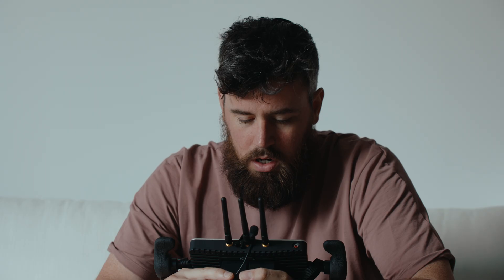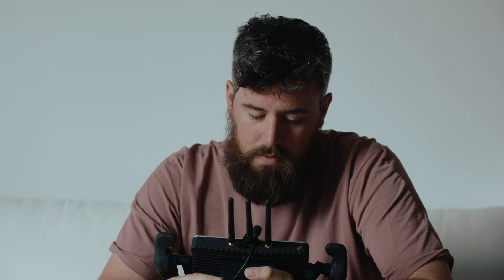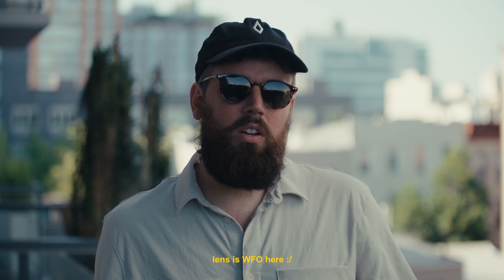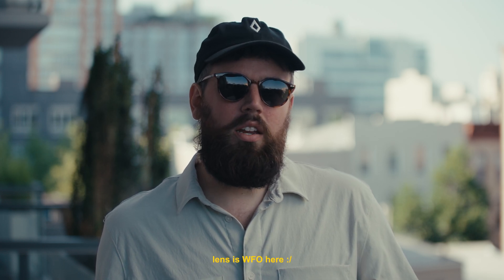Stop. Down.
An aperture comparison looking at f2.8, f4.0, and f5.6. The lens I used in this video uses T stops, but for these purposes they are the same as f stops. A lens performs technically better when stopped down. This is apparent when using large sensors, but also with S35 lenses on S35 sensors.